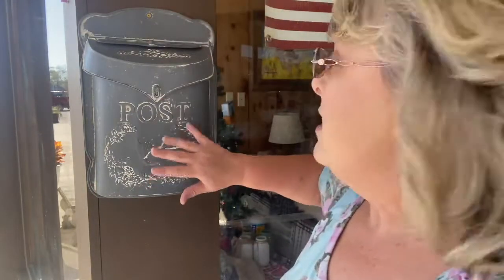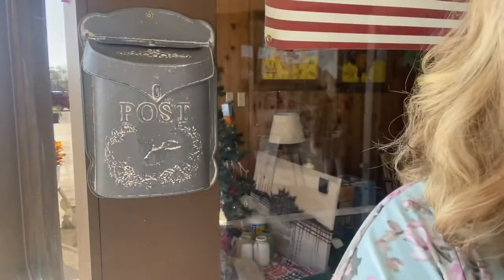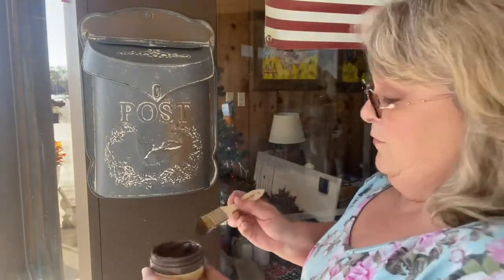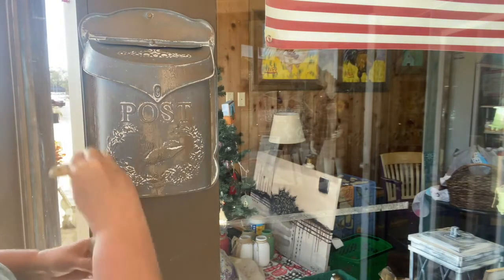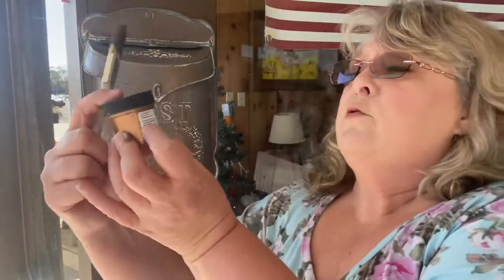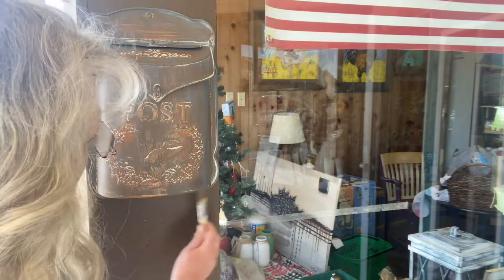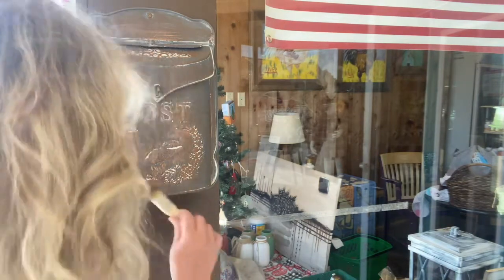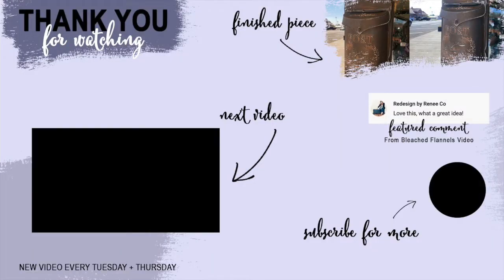Dry Brushing a Vintage Mailbox